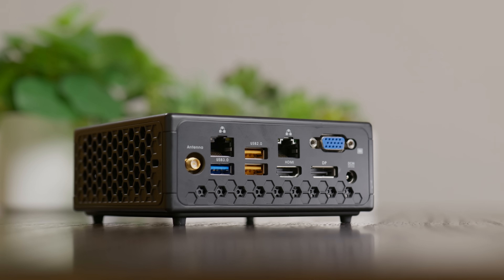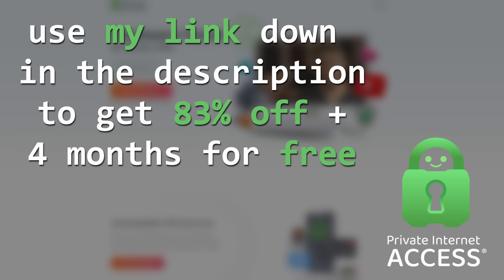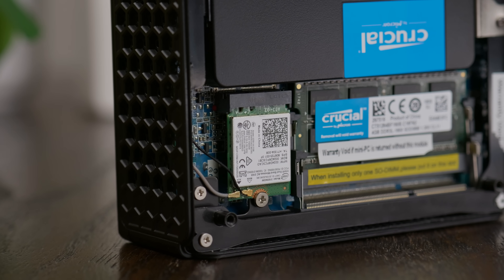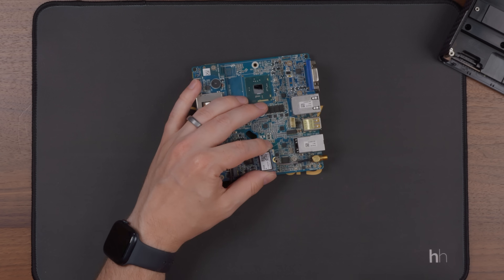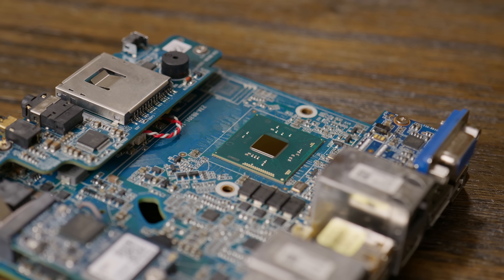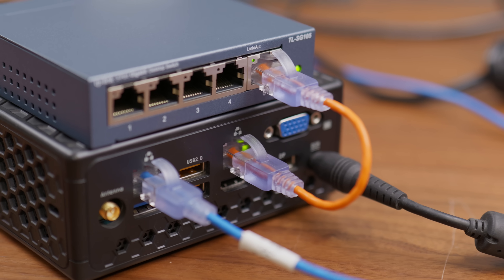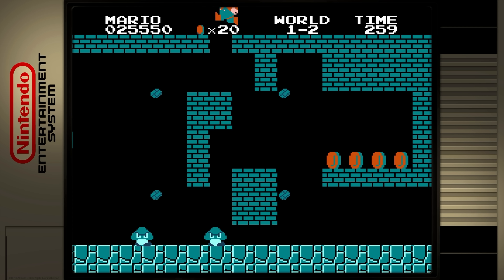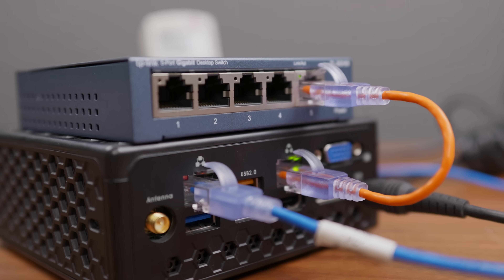What the heck is a ZBOX? (...and should you get one?)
Music (in order):
"Wallflowers" - @badsnacks
Timestamps:
0:00 Trying a ZBOX
0:35 ZBOX CI325
1:09 PIA (Sponsor)
2:12 Specs and Unboxing
3:43 First Boot
4:41 Teardown and Cleaning
6:38 Windows
7:12 Benchmarks and Power
8:18 Linux Mint
8:51 OPNSense Router
10:33 Proxmox
11:25 HomeAssistant and Uptime Kuma
12:14 Retro Emulation and Streaming
13:46 A Good Value?